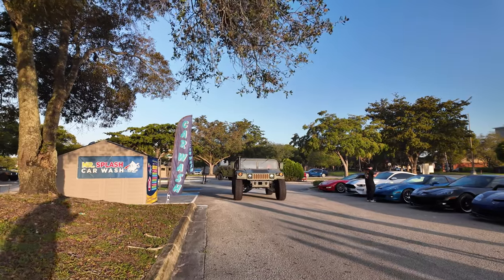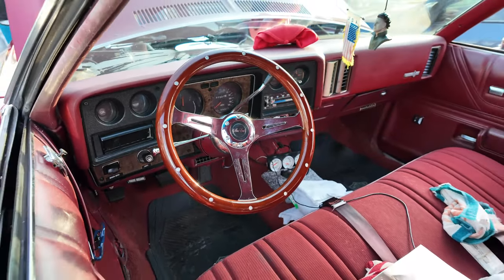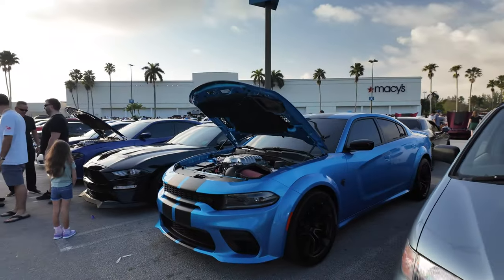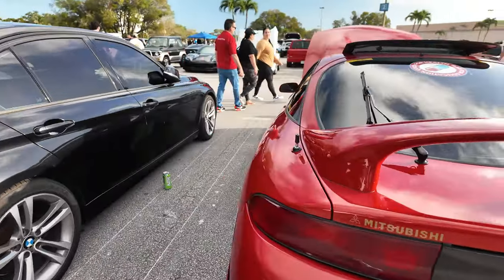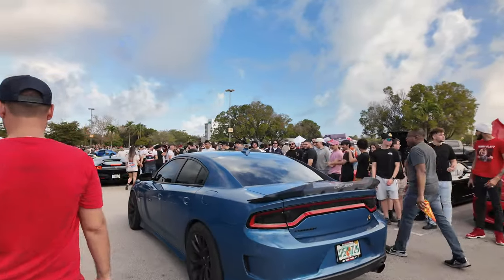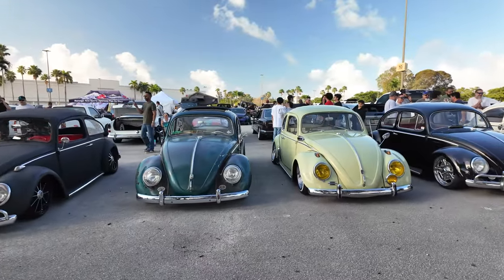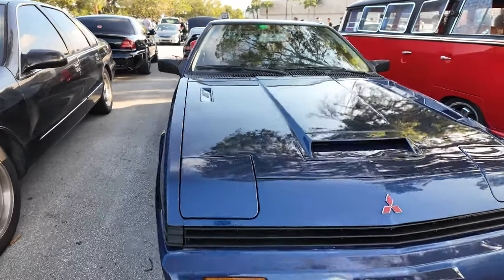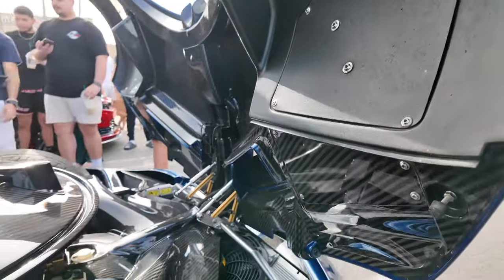Miami Muscle Cars & Coffee: A Paradise for Petrolheads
Get ready to rev up your engines and experience the ultimate paradise for petrolheads! Miami Muscle Cars & Coffee is the perfect destination for car enthusiasts, where the streets come alive with the roar of classic cars, JDM imports, and high-performance machines. Join us as we cruise through the vibrant streets of Miami, where Toyota, Ford, and Chevy lovers unite to showcase their prized possessions. From vintage Grand Nationals to sleek import tuners, this cruise-in car show has it all. So, grab a cup of coffee, sit back, and indulge in the thrill of street racing, while surrounded by like-minded enthusiasts who share your passion for classic rides and American muscle. Whether you're a die-hard Ford enthusiast, a Toyota fanatic, or a Chevy devotee, this video is a must-watch for anyone who lives and breathes cars. So, what are you waiting for? Start your engines and let's take a ride to Miami Muscle Cars & Coffee!